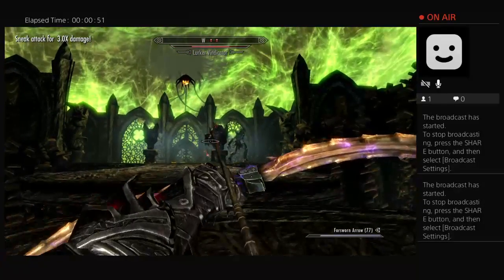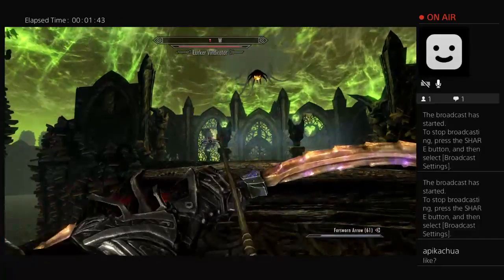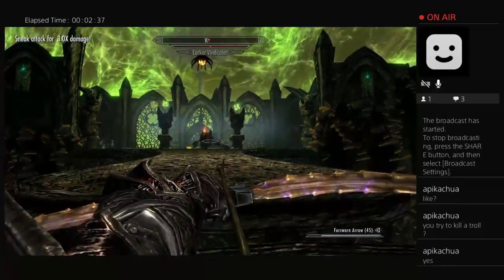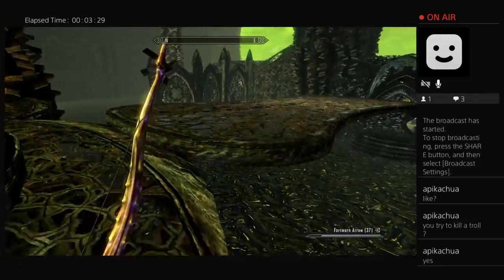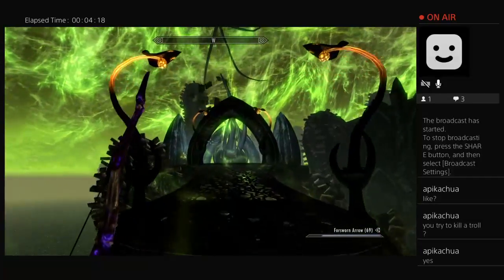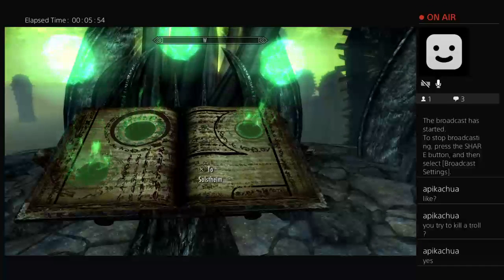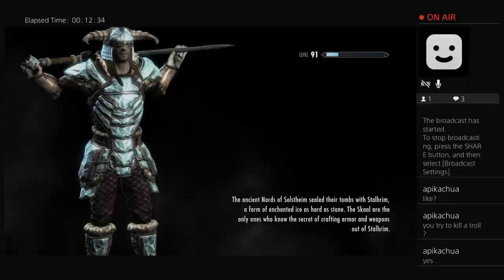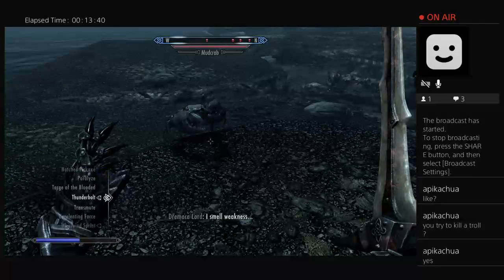Skyrim Playthrough Part 34: Wandering (Part 2)